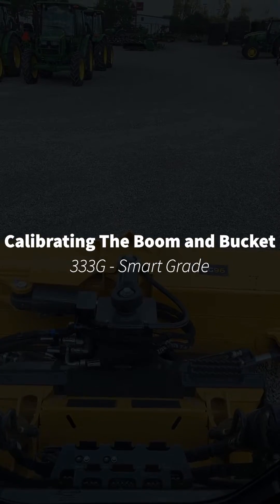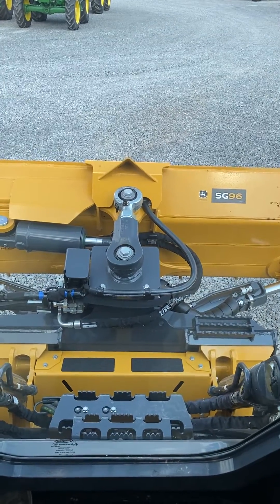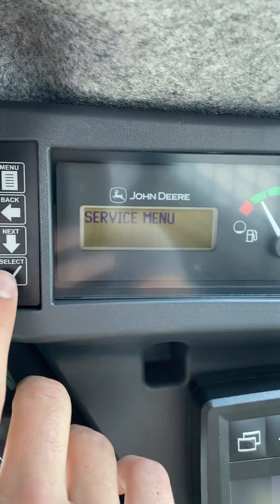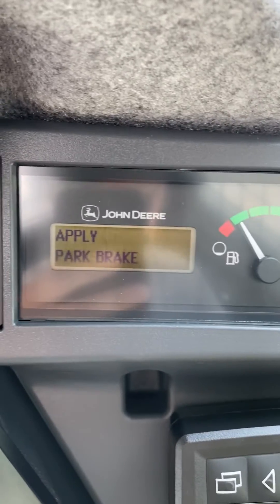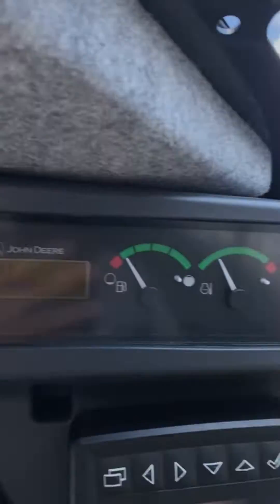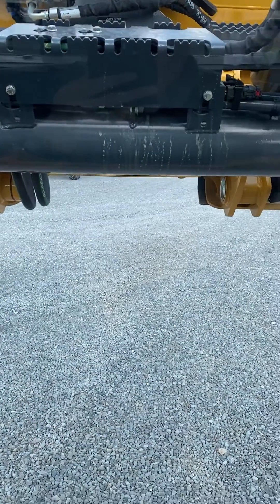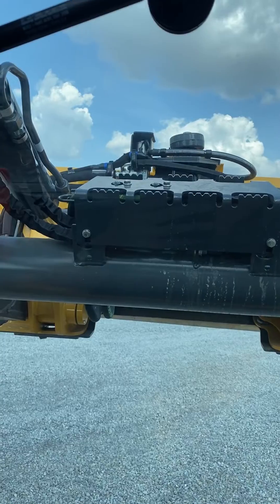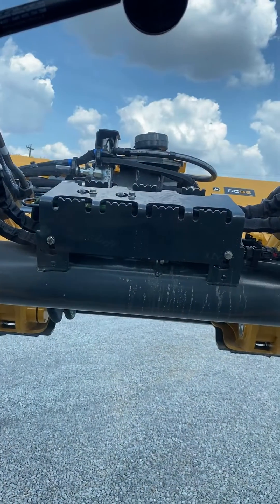Calibrating The Boom and Bucket - 333G SmartGrade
This is how to perform the boom and bucket calibration on a 333G with SmartGrade.